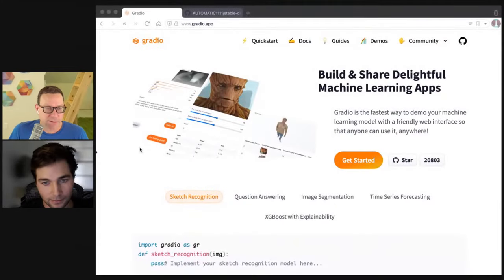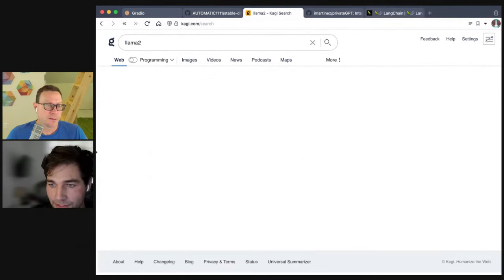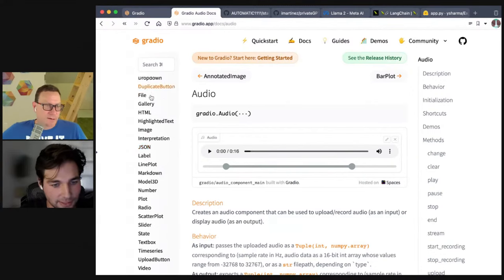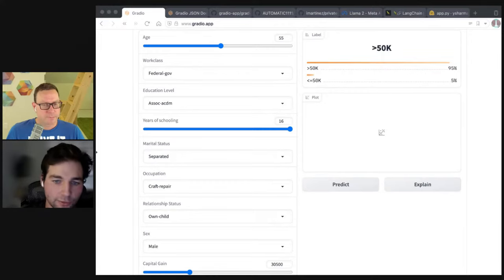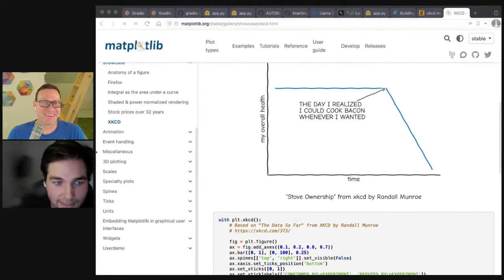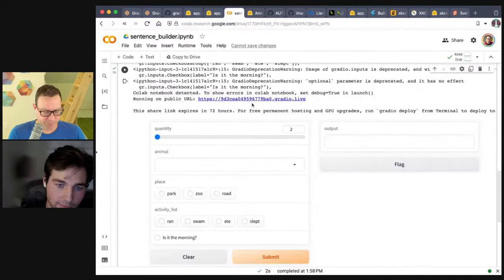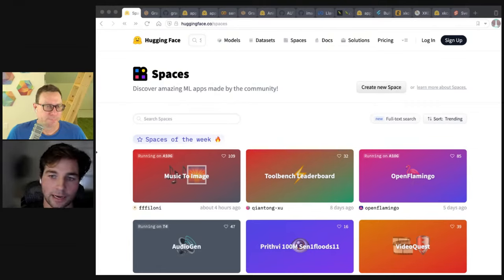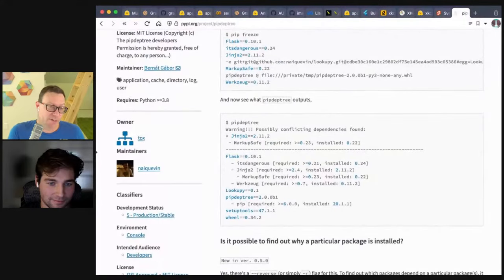Build Delightful Machine Learning Apps with Gradio Talk Python to Me Ep.430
So, you've got this amazing machine learning model you created. And you want to share it and let your colleagues and users experiment with it on the web. How do you get started? Learning Flask or Django? Great frameworks, but you might consider Gradio which is a rapid development UI framework for ML models. On this episode, we have Freddy Boulton, to introduce us all to Gradio.

▬▬▬▬ Guests ▬▬▬▬▬▬▬▬▬▬▬▬▬▬▬▬▬▬▬▬▬▬▬▬▬

▬▬▬▬ Dive deeper ▬▬▬▬▬▬▬▬▬▬▬▬▬▬▬▬▬▬▬▬▬
Listen to the Talk Python To Me podcast Follow us on on Mastodon. Michael & Talk Python